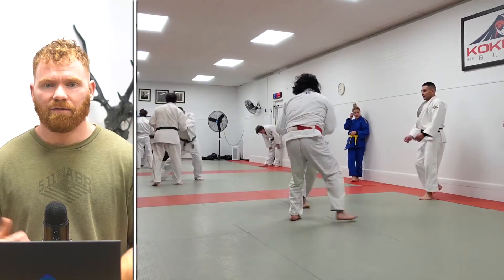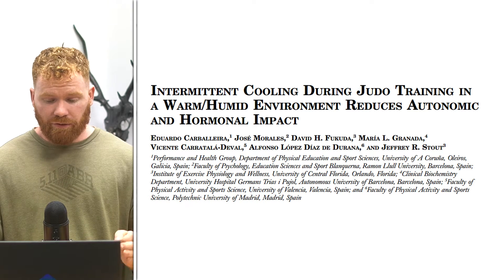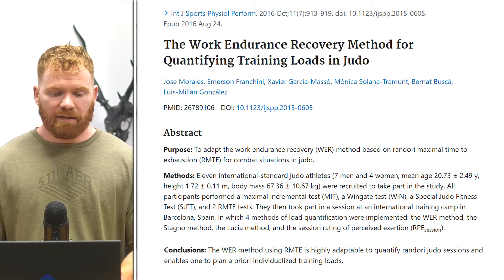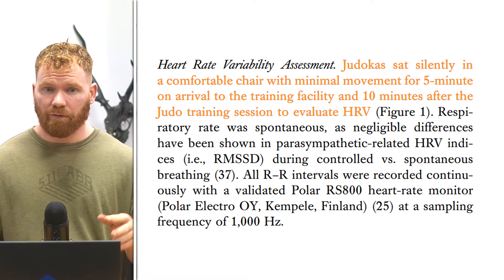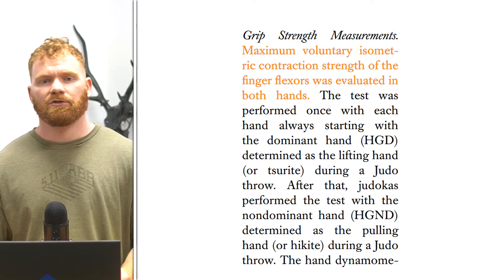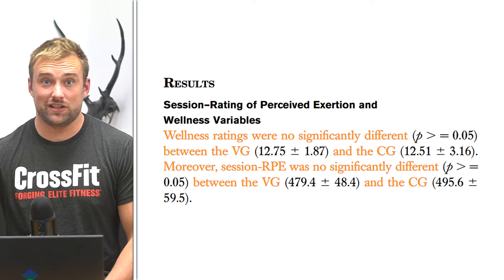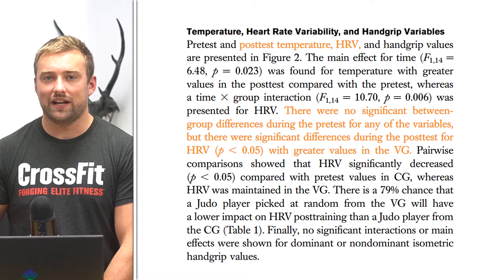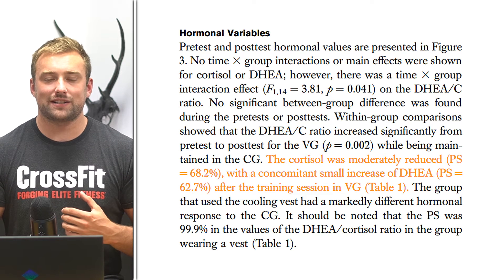Cooling BETWEEN Sets For Better Recovery! - The Paper Review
Applicable to most of you watching this in none strength sports! Now you know we love judo but this is useful information for a lot of you and can be transferred over to your sport if you think it will work for you.

00:00 - Intro
01:37 - Today's Paper
02:41 - The Measurements
05:34 - The Results
08:25 - Quality of Study
09:50 - Hormonal Measurements
12:21 - RPE Values
15:33 - Practical Applications
17:13 - Negative Impacts